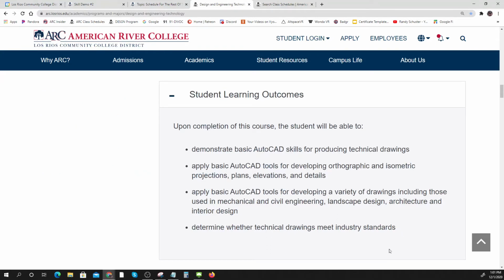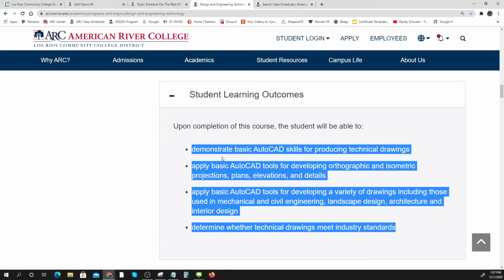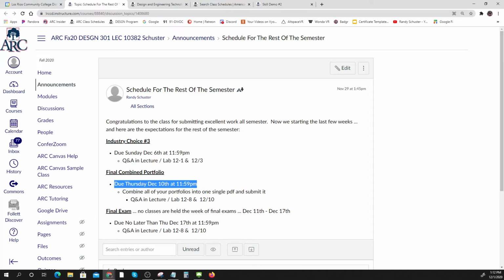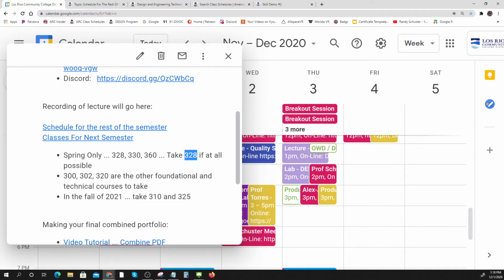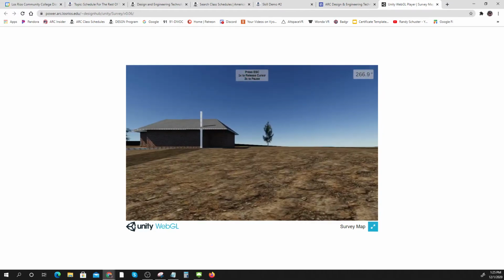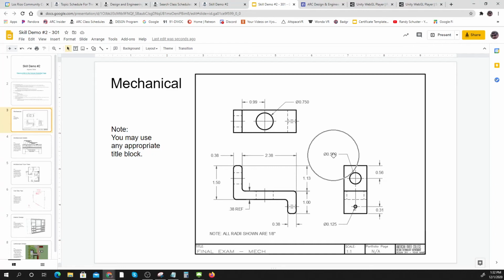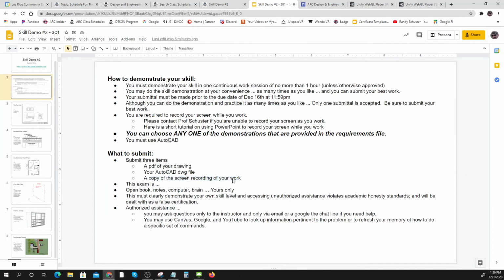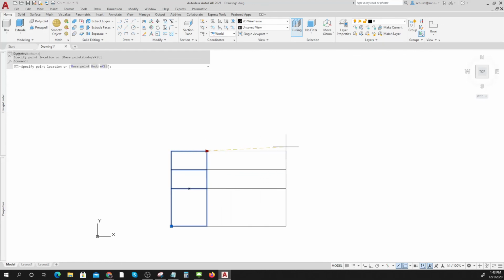12 1 20 301 Lect